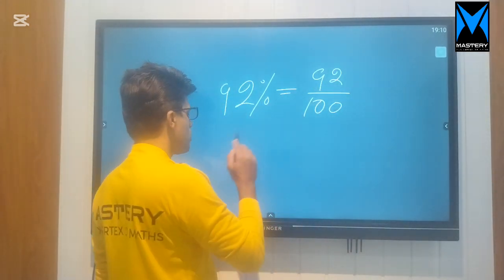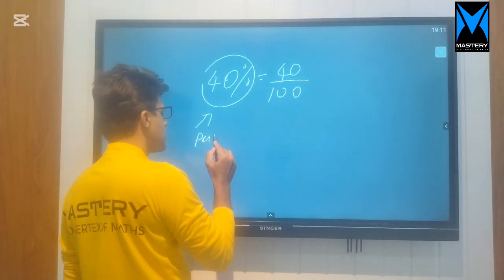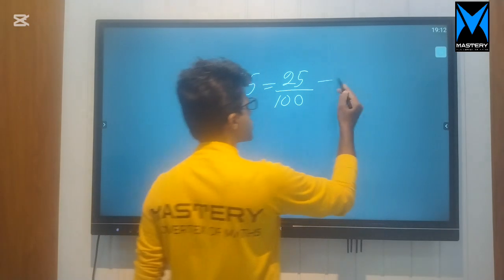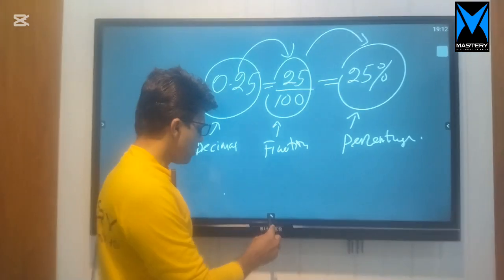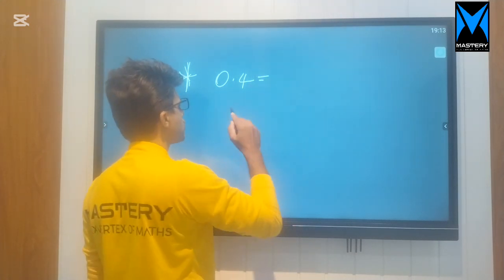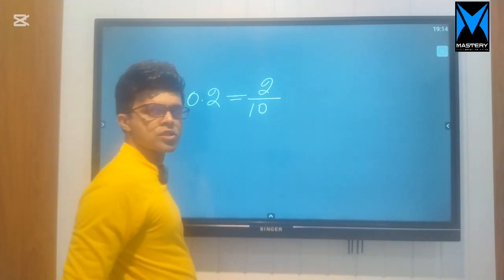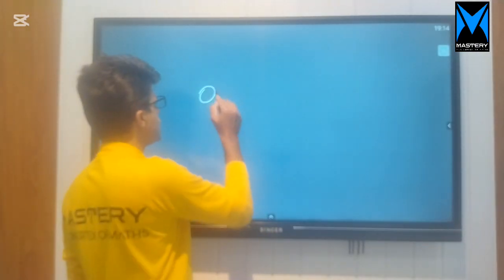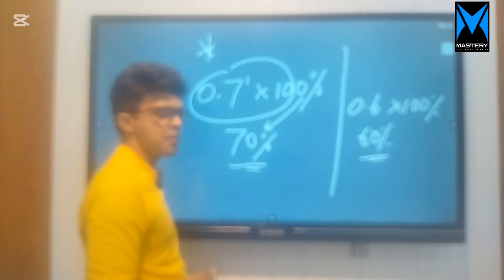Grade 7 Maths Percentages